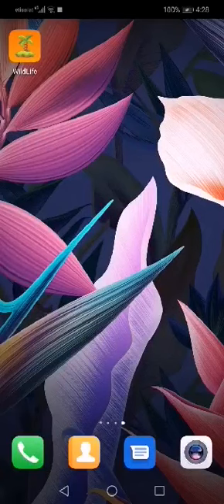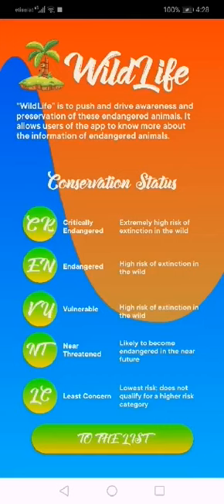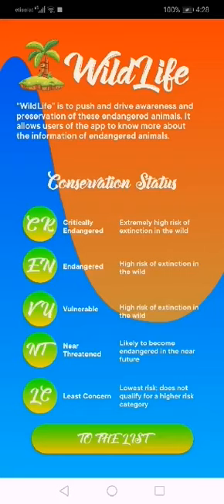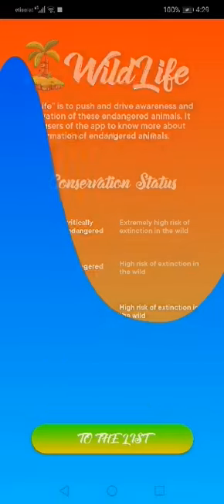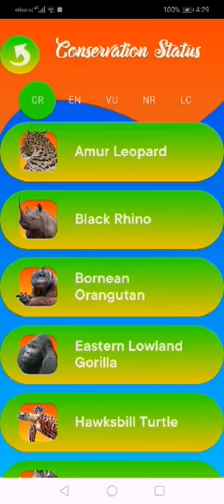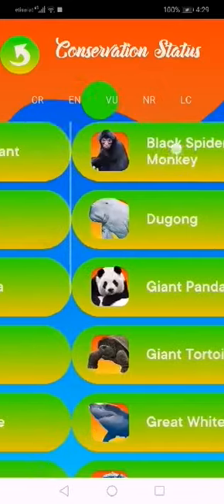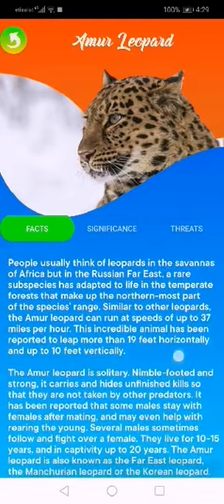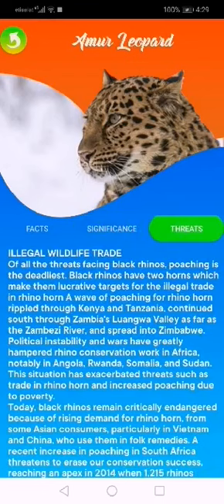App 2 | Zaira Mundo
Smartphone Apps | BSc (Hons) Creative Computing Yr 2